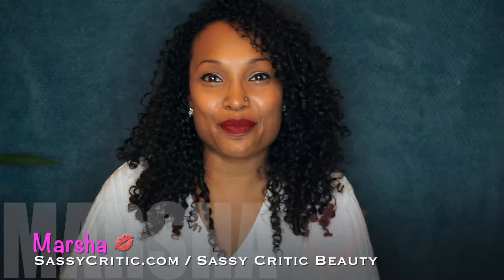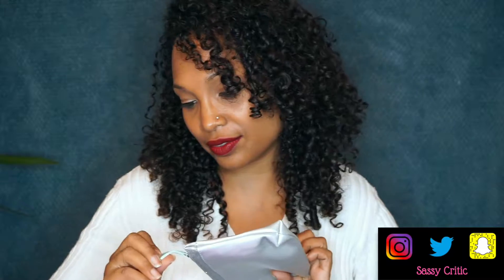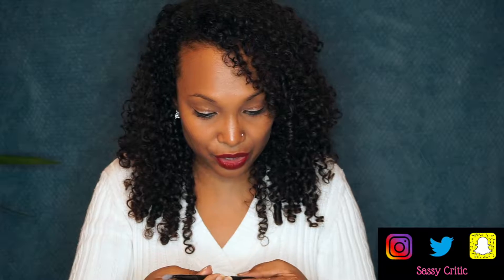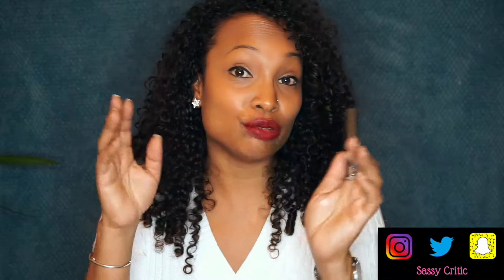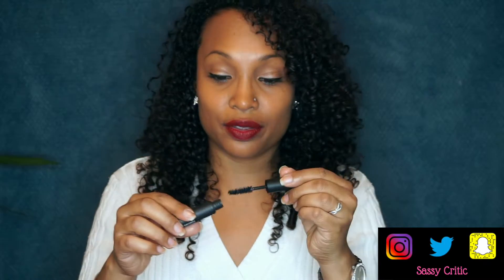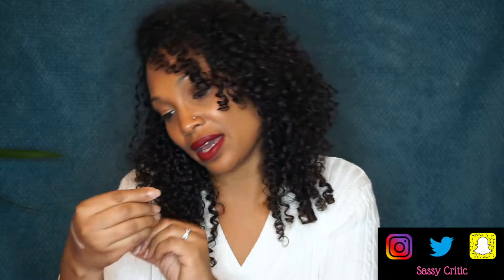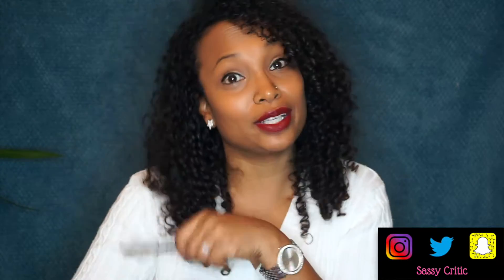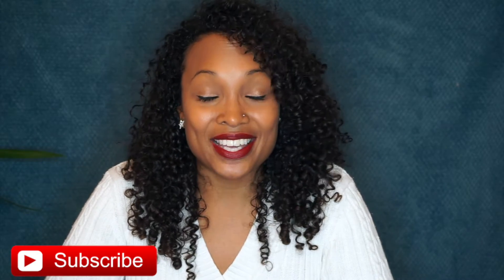Ipsy Glam Bag 💄 December 2017 | Sassy Critic Beauty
Ipsy really ended of my year nicely with my December bag!

If you want to start an awesome Ipsy subscription,